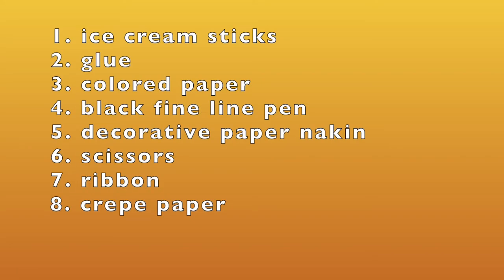Making Popsicle Stick Teddy Bears | Kody O'Bear & Company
Hello crafty kids, and adults. Ready to create something really cool? Well, today you will learn how to make popsicle stick teddy bears. It is easy and you just need a few items. They make a great gift for someone special.
Make Kids Crafts
Welcome to Kody O’Bear & Company! We are committed to making a positive impact on the lives of children through fun entertainment media. Kids and their parents can experience an entertaining and educational journey together with Kody O'Bear, who will always promote positive role models and content designed to nurture a child’s well-being.

Kody O’Bear is the Ambassador for Kody’s Kids, Inc.

Kody’s Kids was created to inspire preschool and elementary kids from all
communities and circumstances to read and to enhance their lives by learning healthy habits and kindness to others that will enrich and make a positive difference in their school years.